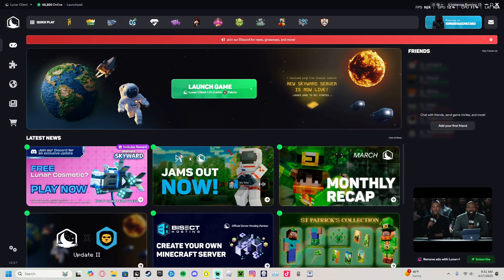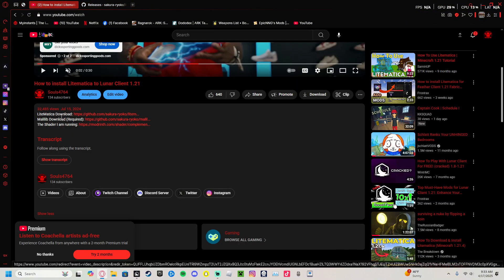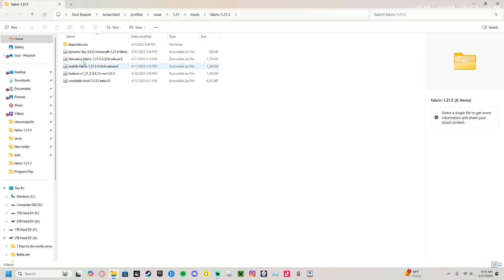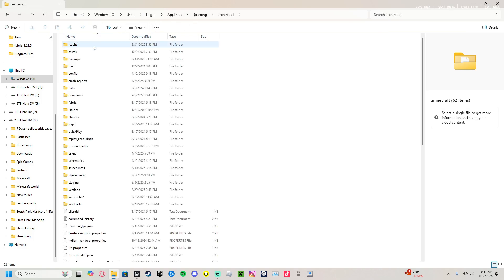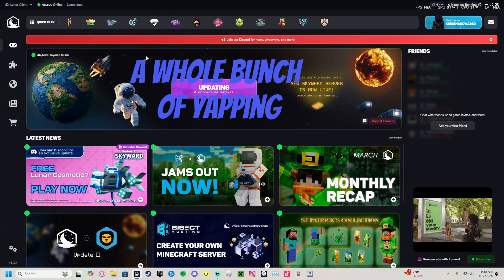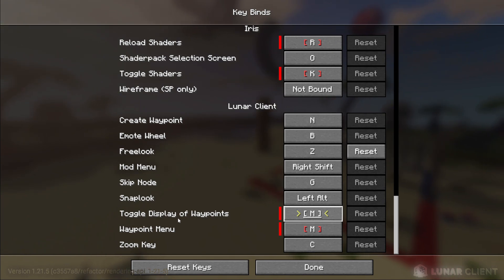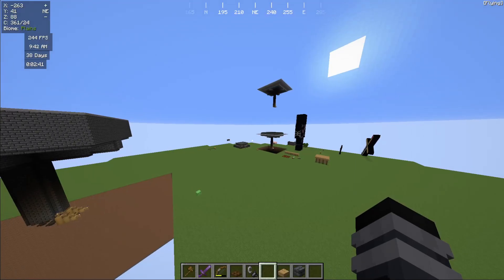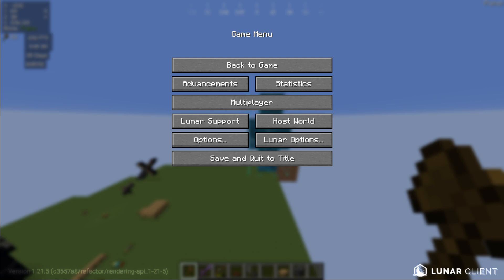How to install Litematic on Lunar Client 1.21.5 (DETAILED)